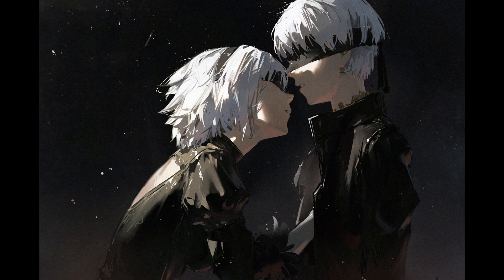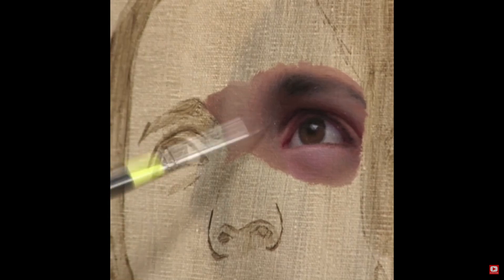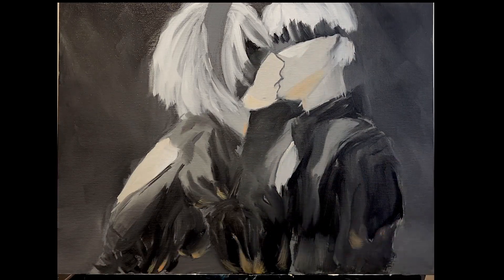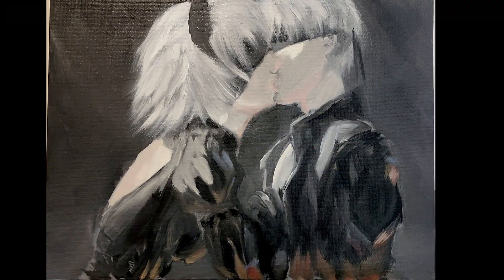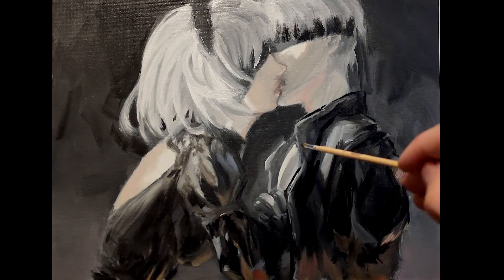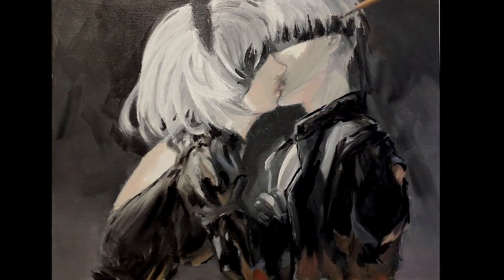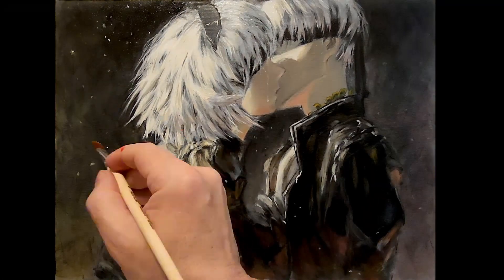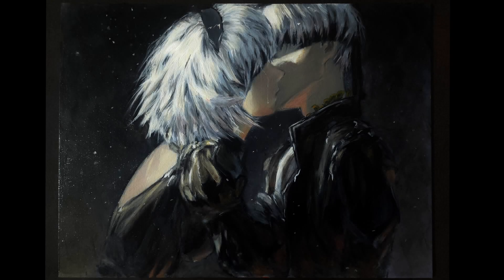NieR: Automata 2B 9S Dino Study.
Speed Panting.